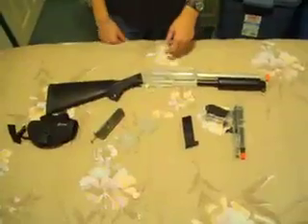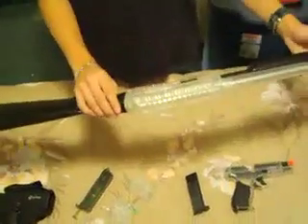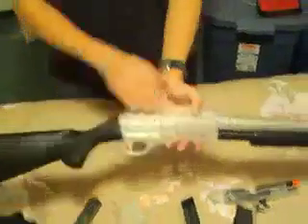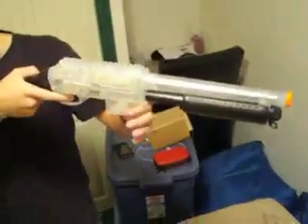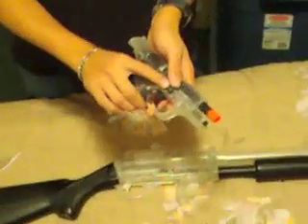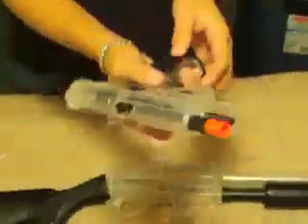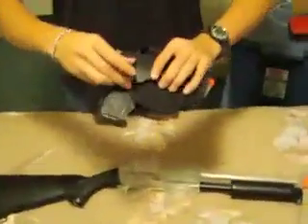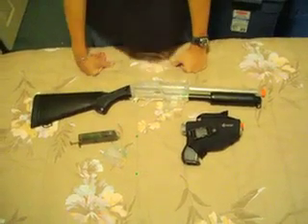Smith and Wesson M3000 Pro Tactical Airsoft Shotgun and Crosman Stinger P9 Airsoft Pistol - Reveiw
A review of the Smith and Wesson Airsoft Shotgun and Crosman Stinger P9 Airsoft Pistol.